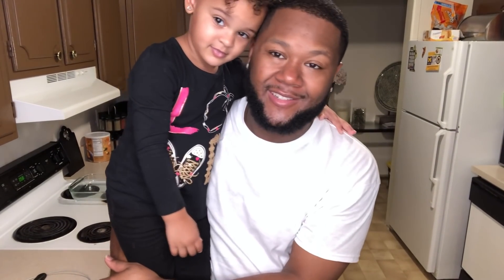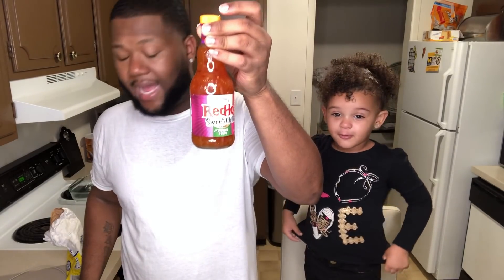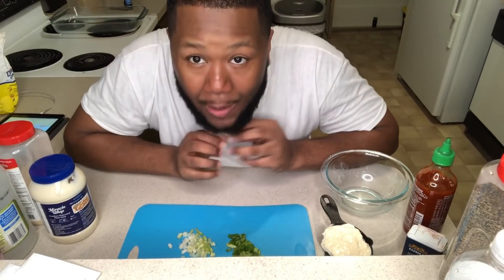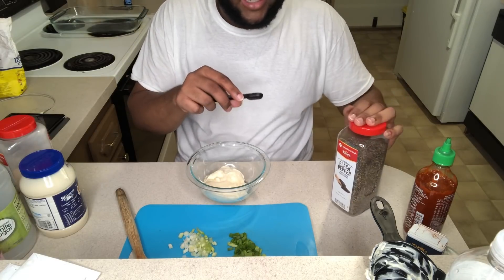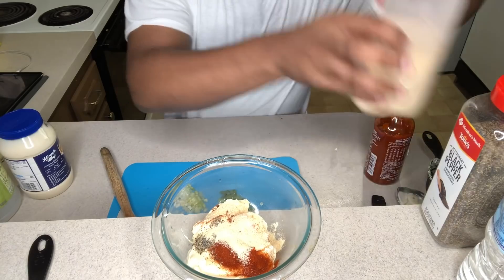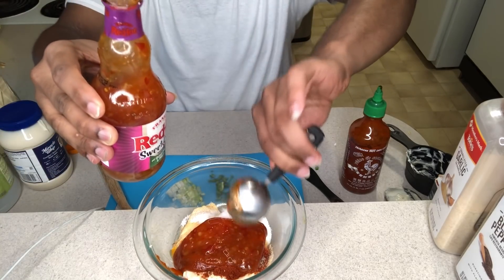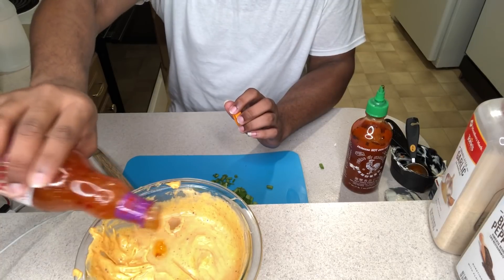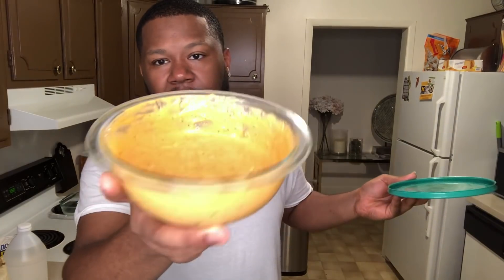-Dash Sauce| Sauce good for Fried Foods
WHATS UP DAME GANG ⁉️...

Recipe for -Dash Sauce

1 cup mayo
1 Sriracha
1 tablespoon sweet chili sauce
1 tablespoon melted butter
3 teaspoons of sugar
3 teaspoons of white vinegar
1 teaspoon of Worcester sauce
3/8 teaspoon paprika,pepper, garlic  or season to taste
1/2 green onion chopped

I WOULD LOVE TO SEE YOU GUYS COMMENTS.
 IF ANY QUESTIONS HERE IS MY CONTACT.

flavas_bydamedash

Flavasbydamedash